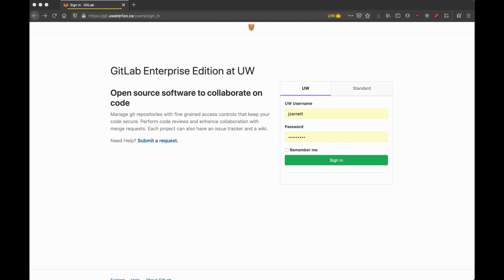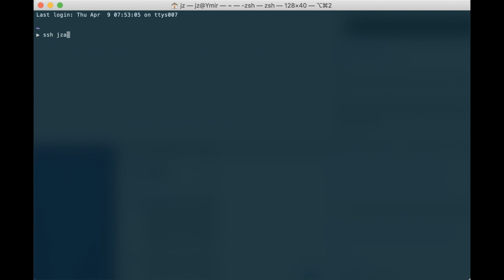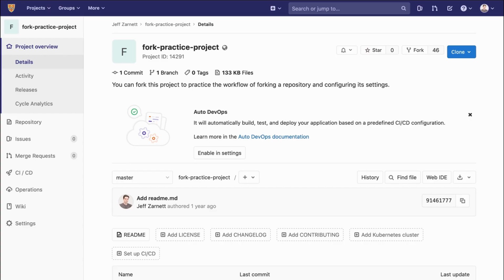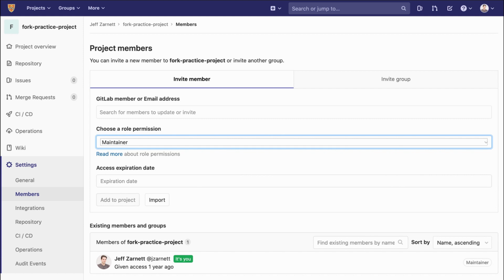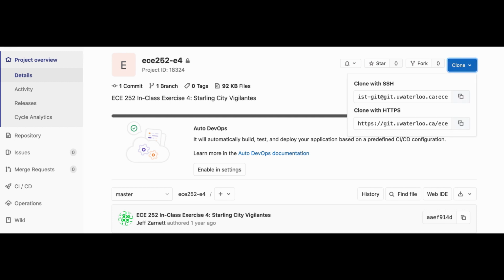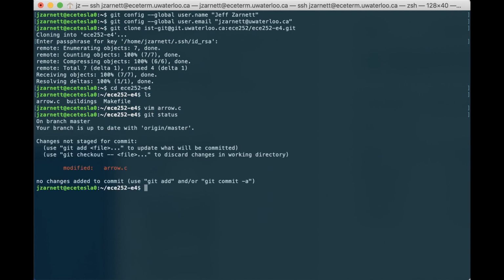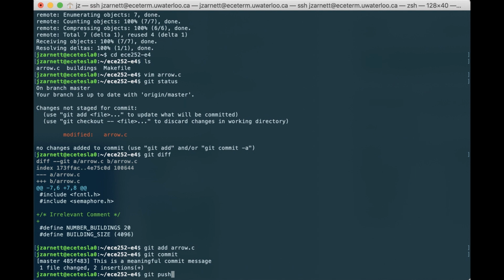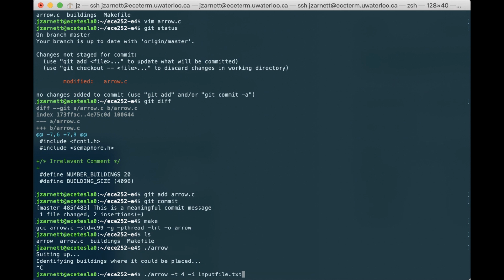ECE 252 Gitlab Setup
This covers how to set up your UW Gitlab account for ECE 252.